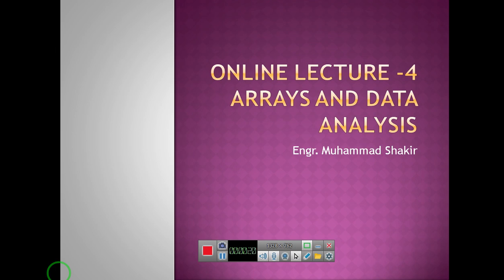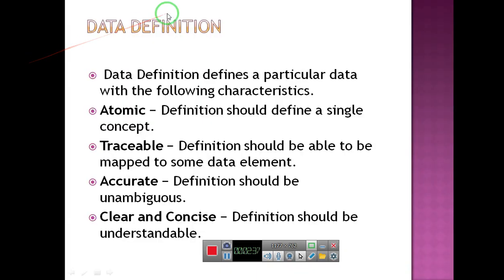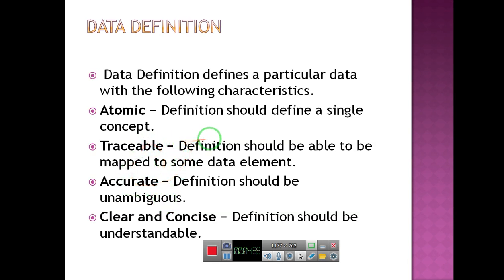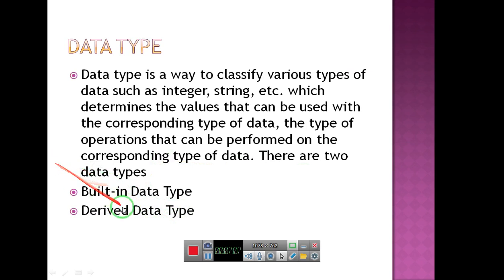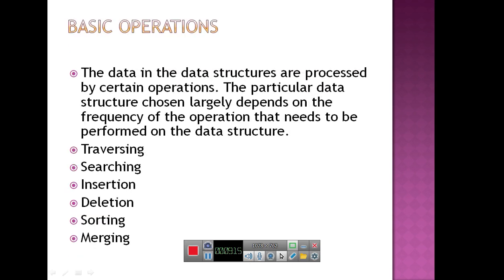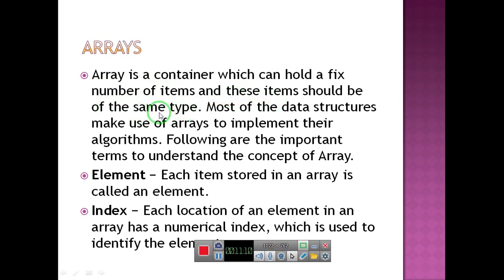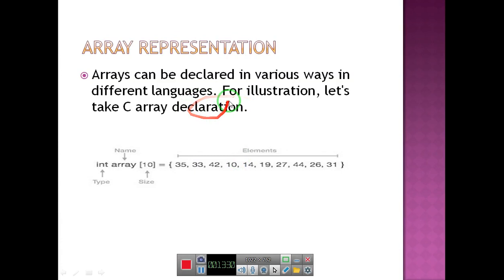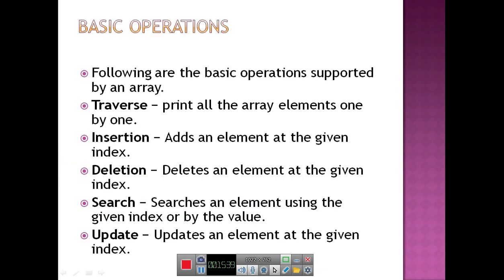Arrays and data Analysis